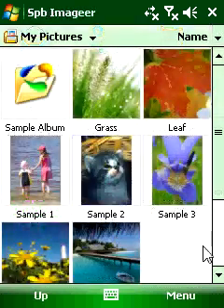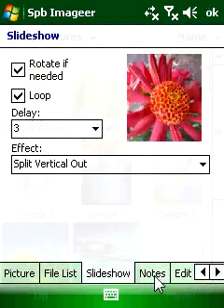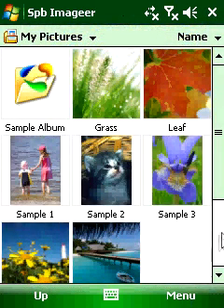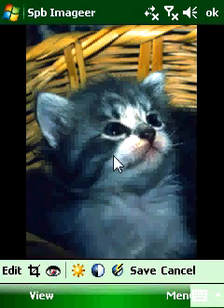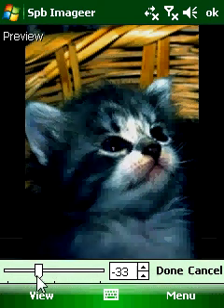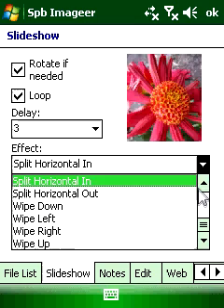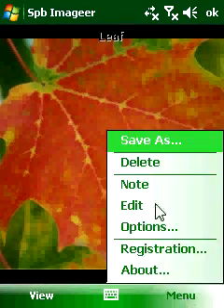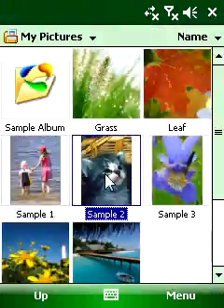Spb Imageer - Handster.com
Windows mobile photo editor and viewer.
Spb Imageer provides photo viewing, editing, optimizing, and sharing on the go. Equipped with an incredibly rich set of features, Spb Imageer will make your work with images fast and fun.

Download from Handster.com